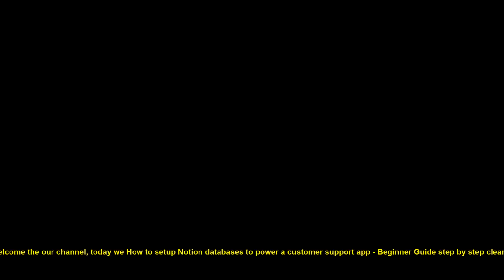How to setup Notion databases to power a customer support app - Beginner Guide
In this beginner-friendly video, you'll learn how to set up Notion databases to create a powerful customer support app. We’ll guide you through the essential steps, from organizing your data to optimizing workflows, ensuring that you can effectively manage customer inquiries and support tickets. Whether you're a small business owner or just looking to streamline your customer service, this guide is perfect for you! Join us and transform your Notion workspace into a customer support powerhouse.